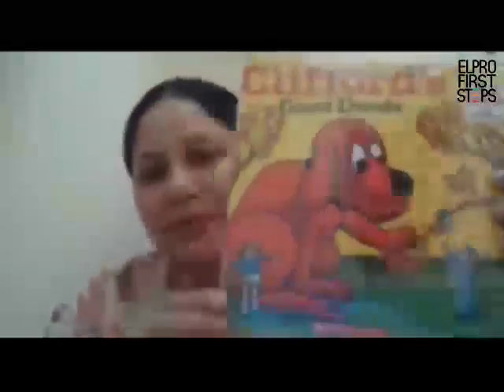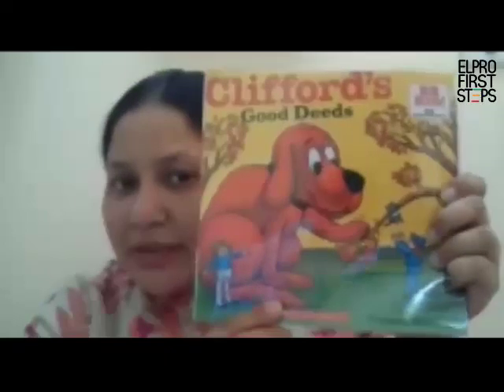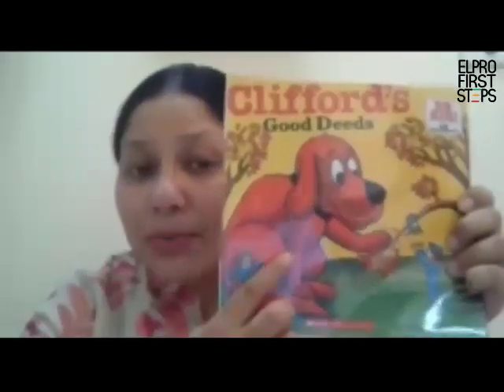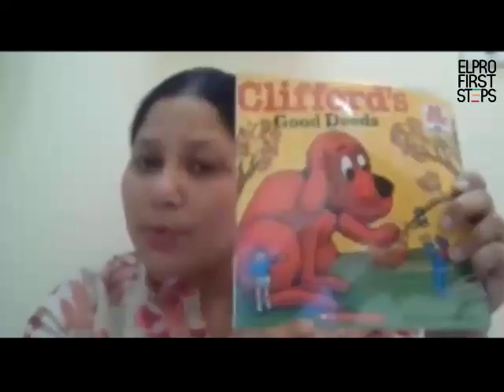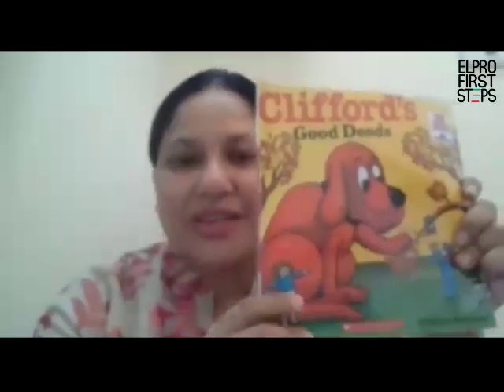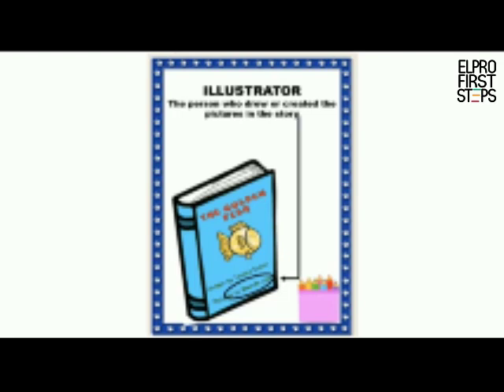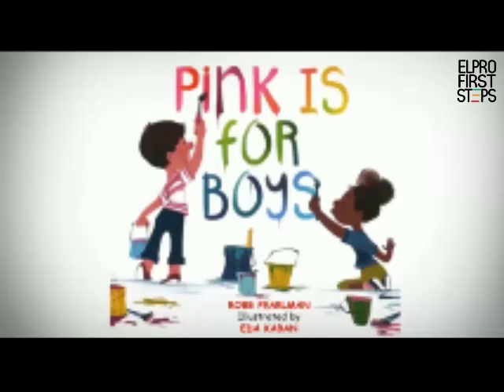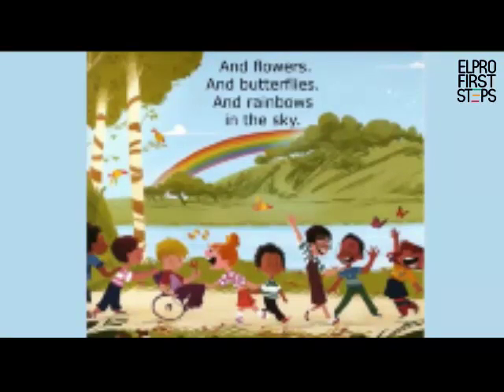Let's learn different parts of book